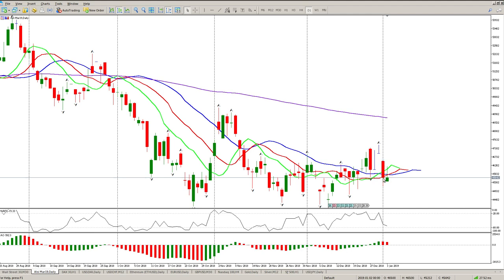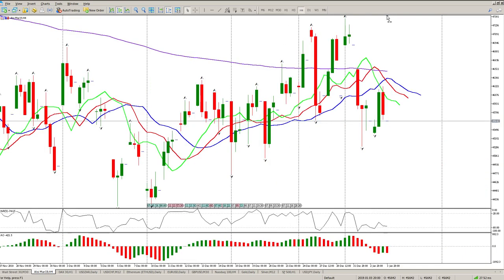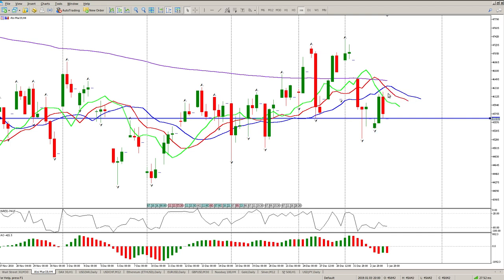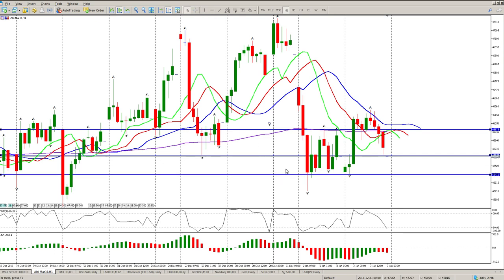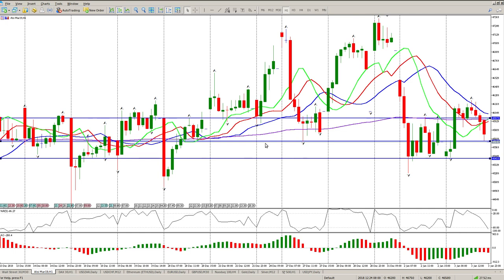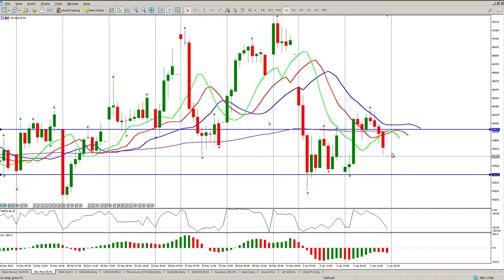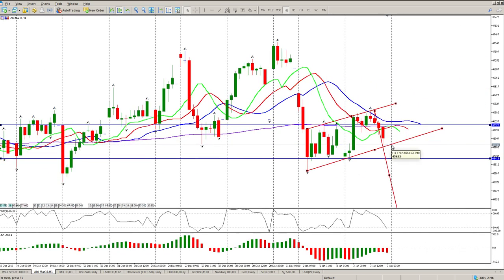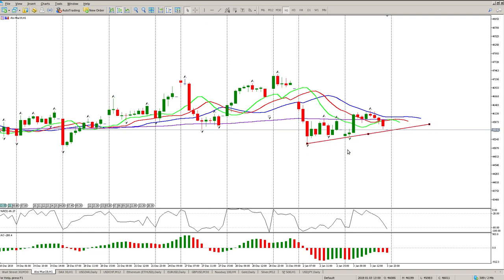ALSI 4 Jan Trading bill williams alligator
Swing Trade using the Bill Williams alligator and awesome oscillator, a fantastic trend following trading system.